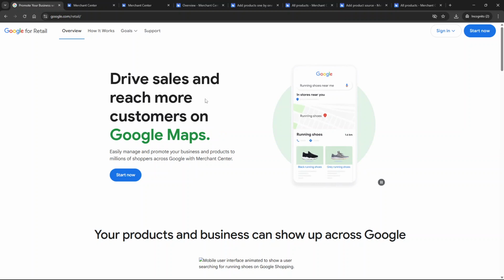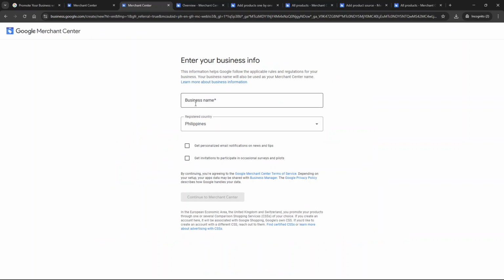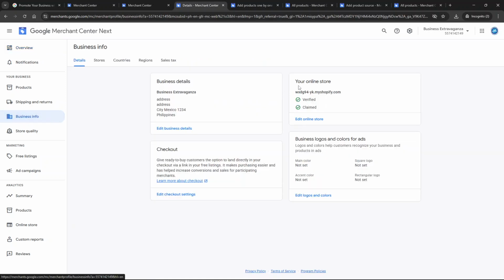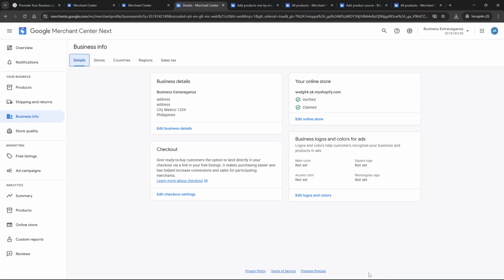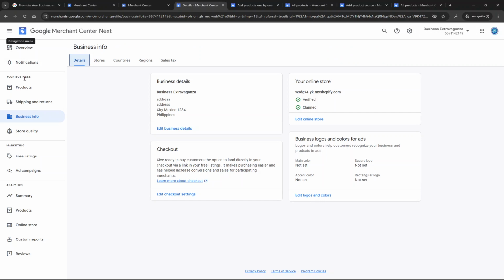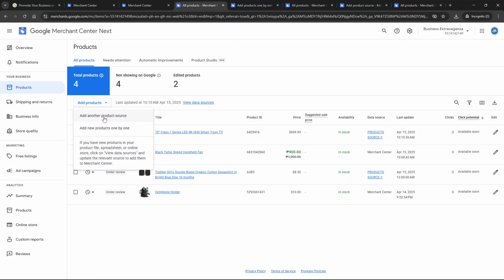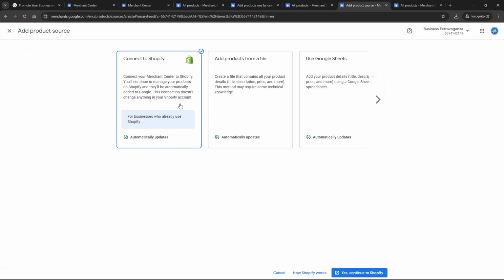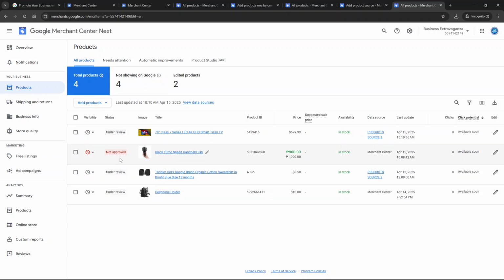How to Use Google Merchant Center Next for Beginners [2025 Full Guide]